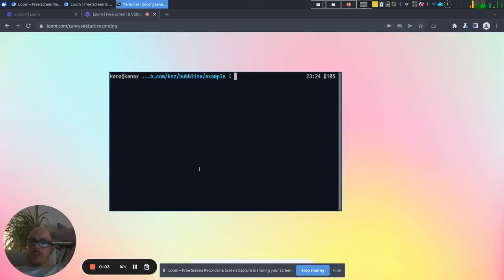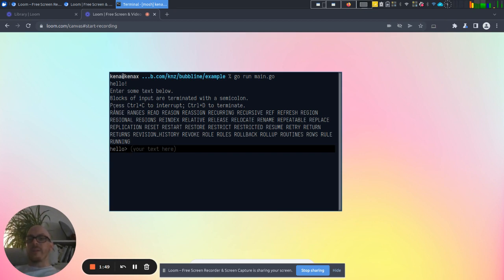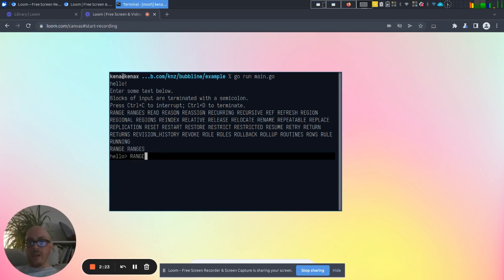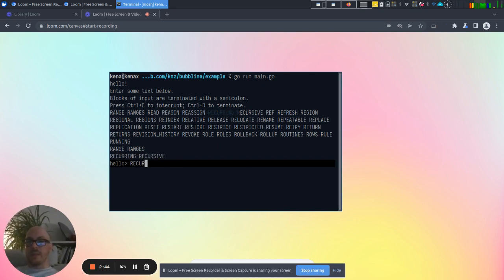Showcase of tab completion in the bubbline editor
Demo and explanation of tab completion in the bubbline editor, based off the great bubbles / bubbletea framework.